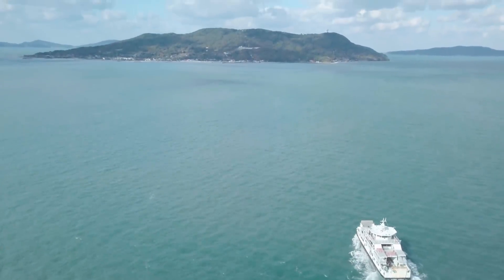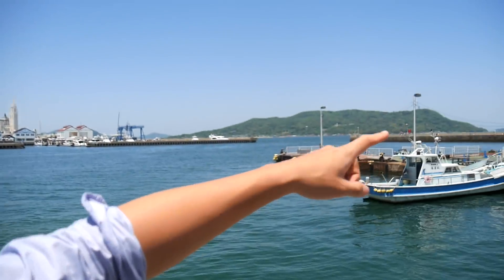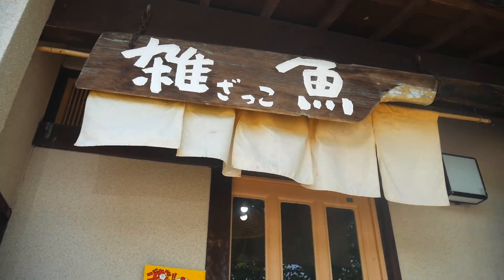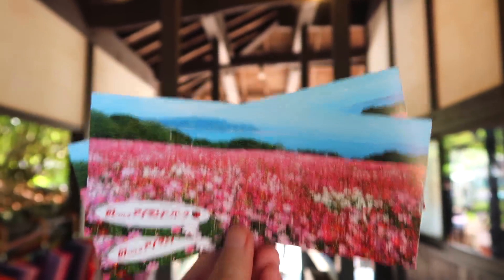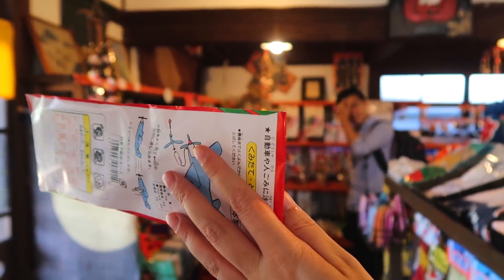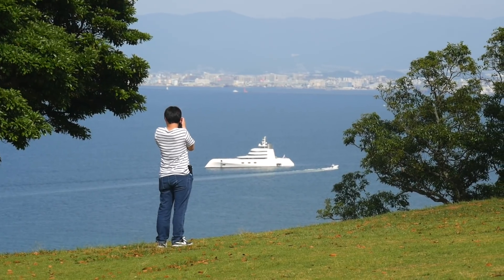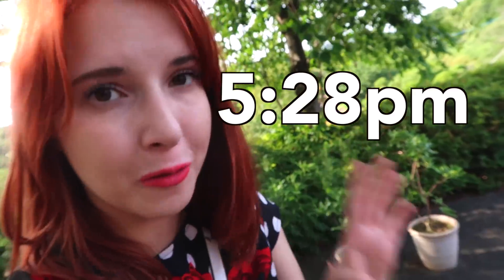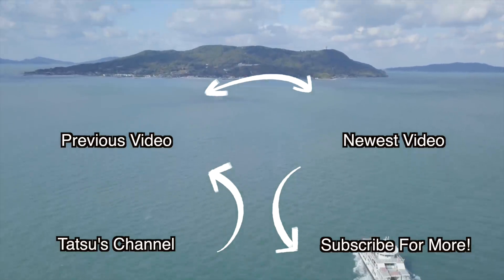How To Visit Nokonoshima | 花の島、能古島での過ごし方!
Summer is coming, and Fukuoka is one prefecture that is best enjoyed when you can spend time outside! Have you visited Nokonoshima yet? Now that it's getting warmer, this is one place I can recommend for a chill one-day getaway from the city. It isn't too far (only 10 minutes by ferry!), it isn't too expensive (less than 5 dollars round trip!), and whether you want to explore, hang out by the water, take photos, organize a picnic, or even just find a scenic spot to sit down and read a book, this island is the perfect place for a mini-adventure!

最近暖かくなって、外で過ごしやすくなっていますね！ これからの暖かい時期に、能古島の日帰り旅がおすすめです！フェリーを乗ればたった10分でつく、博多港の中にある能古島！　福岡市を少し変わった位置から見ることもできて新鮮ですよー！

You can learn more about Nokonoshima here!

Second Channel/セカンドチャンネル!